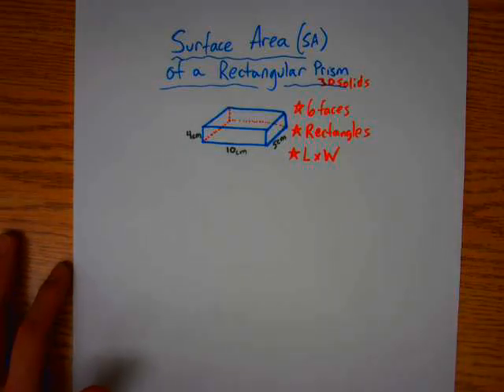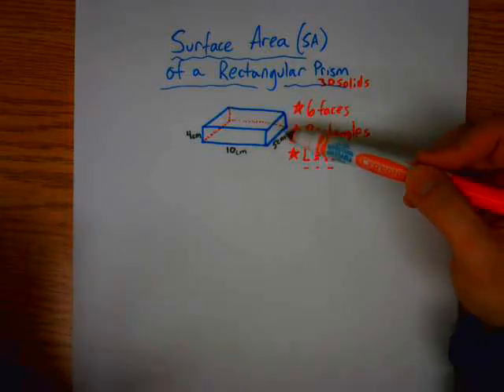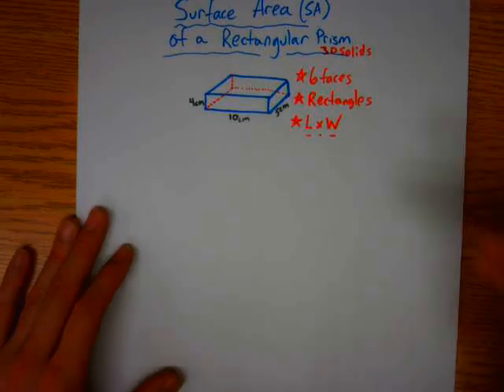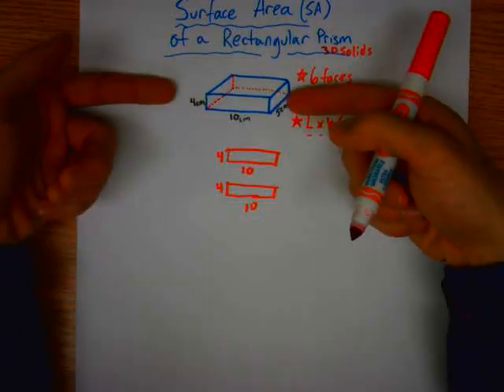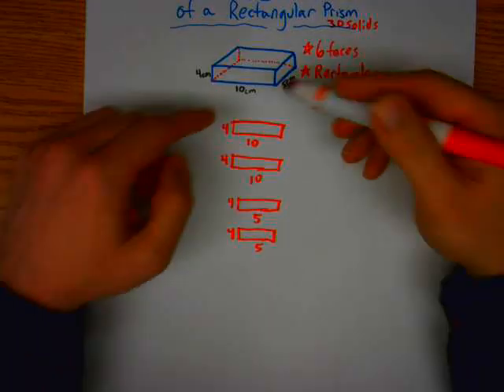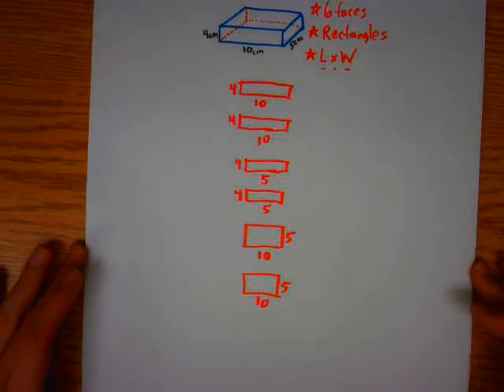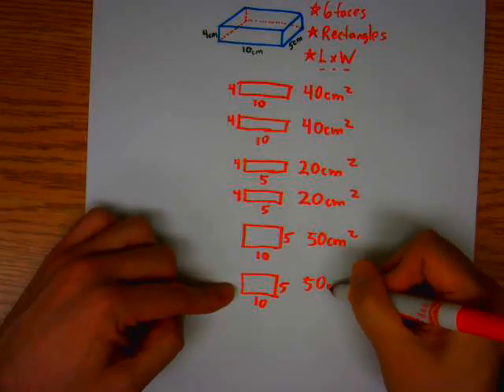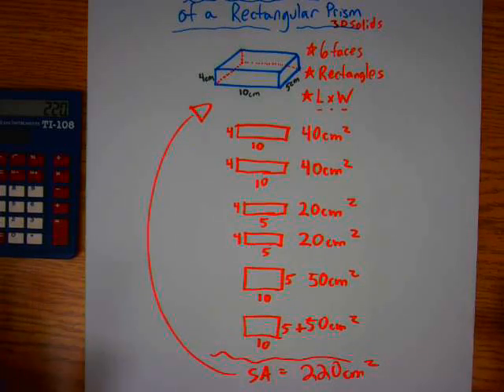SArecprism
Finding the Surface Area of a rectangular prism